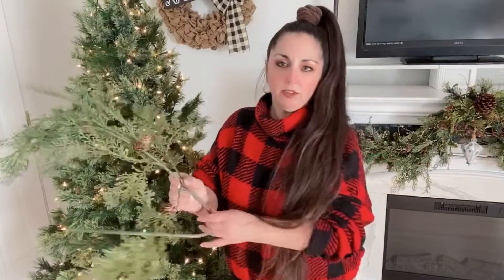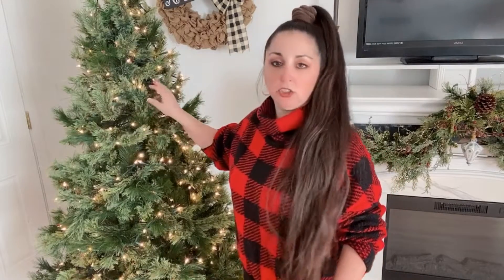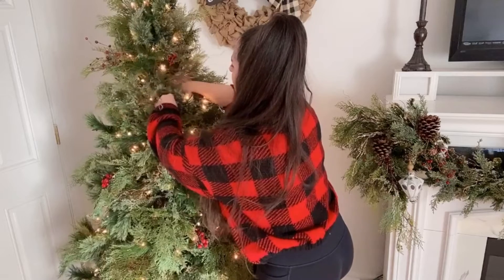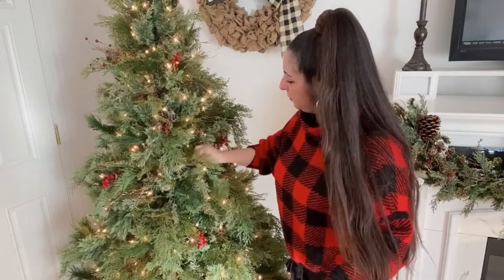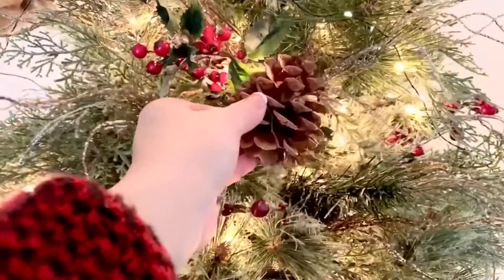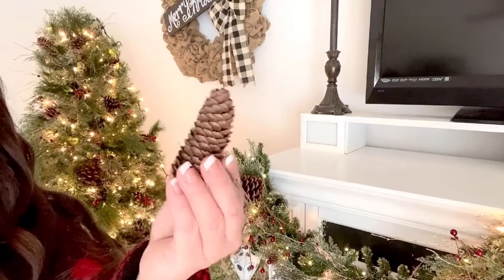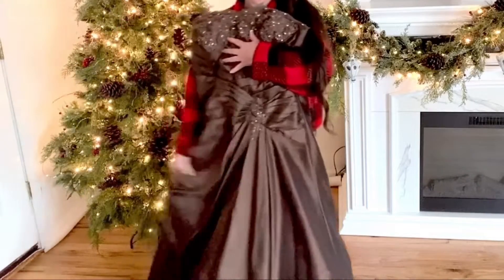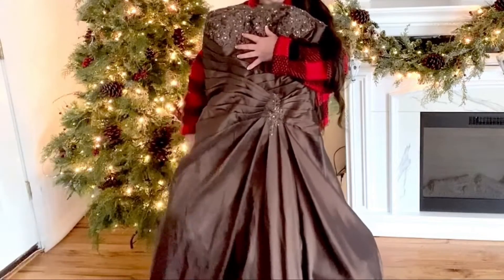CHRISTMAS TREE DECORATING IDEAS | SIMPLY ELEGANT CHRISTMAS TREE IDEAS | BUDGET FRIENDLY DECORATING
Its here CHRISTMAS 2021! I would love for you to be part of my YouTube Family xoxo Christine
 Below are links to the Christmas lights I used in this video and anything else that is similar to things I used.
PRODUCT LINKS

TWINKLE CHRISTMAS LIGHTS ~
LIFELIKE BENDABLE WILLOW BRANCHES ~
MINI FAIRY TWINKLE LIGHTS ~